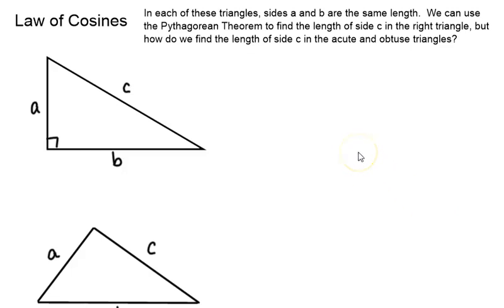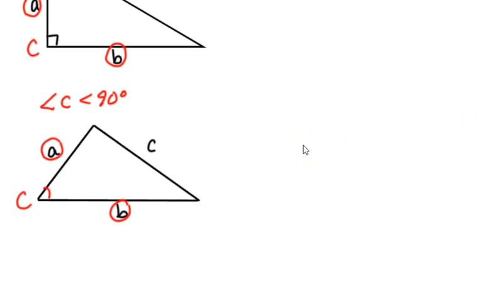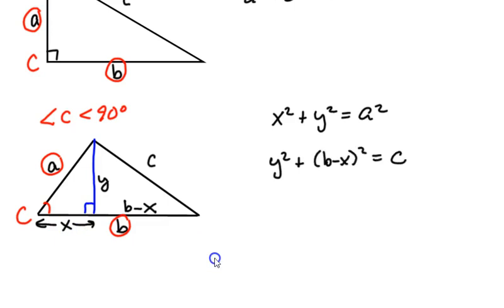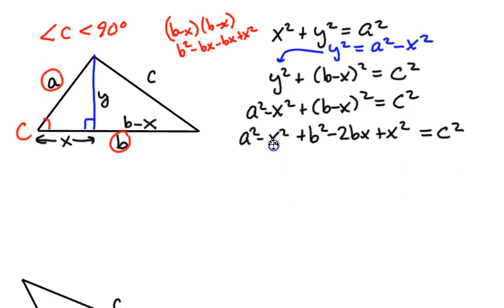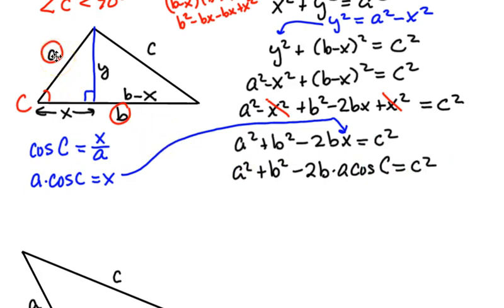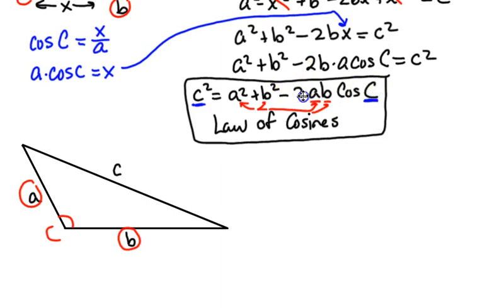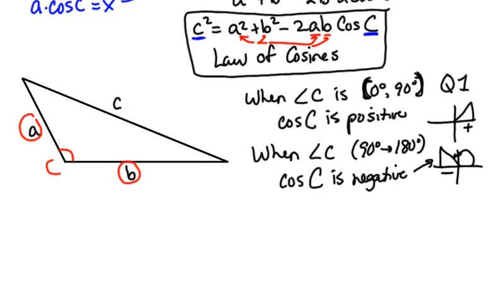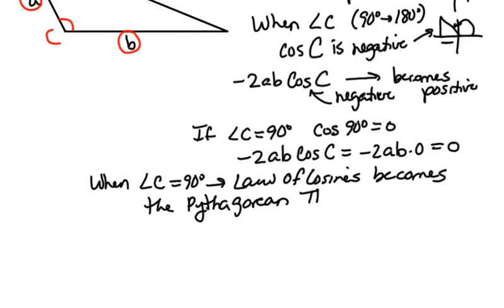TA 3A Deriving the Law of Cosines